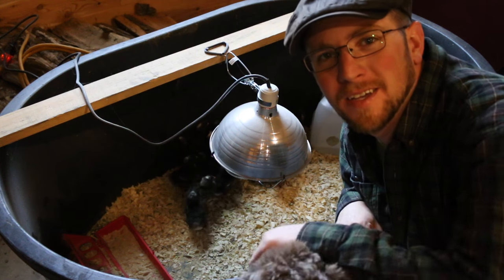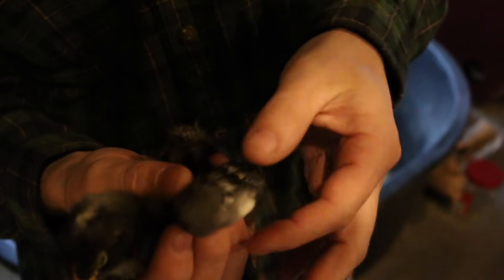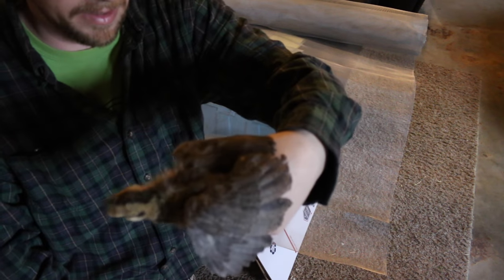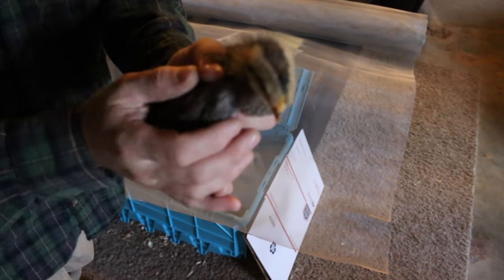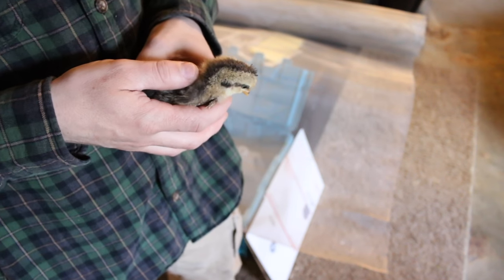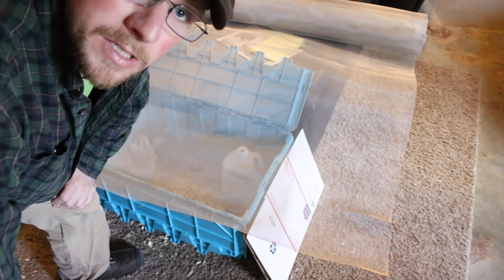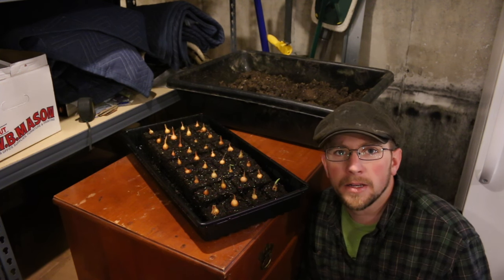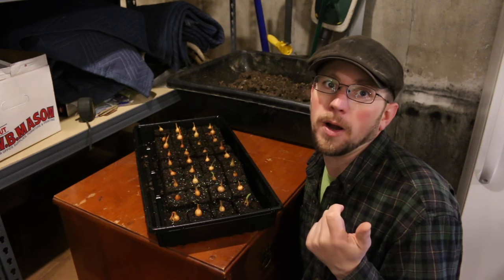Chick and onion set Update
We wanted to show you how our Icelandic and barred rock chicks are doing! The onion sets we started the 2 days ago are already starting to sprout and root into the soil blocks!

Soil Blocks

Raise chicks Naturally